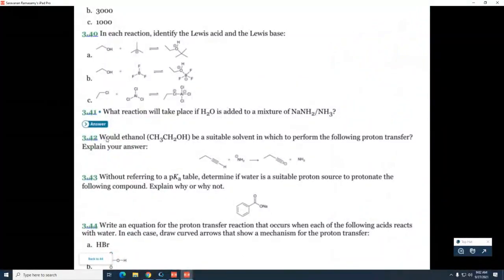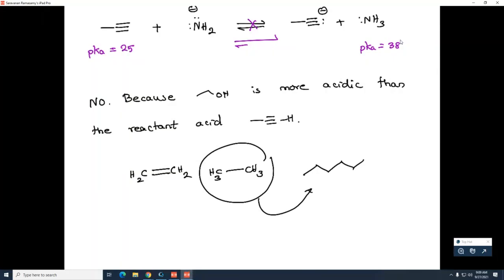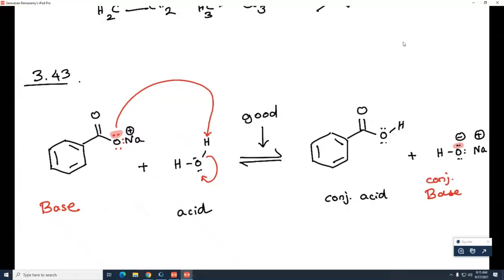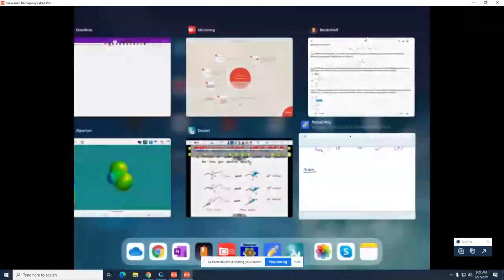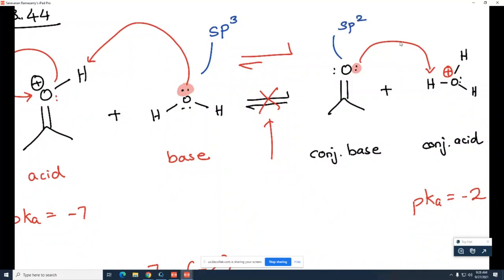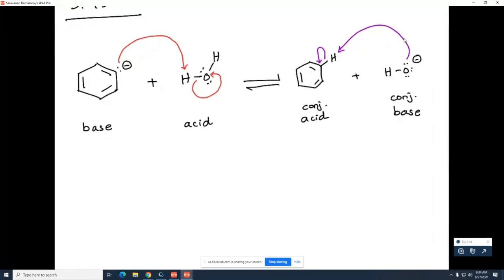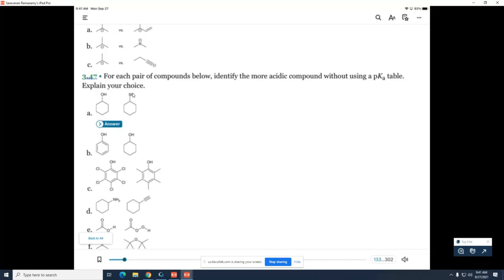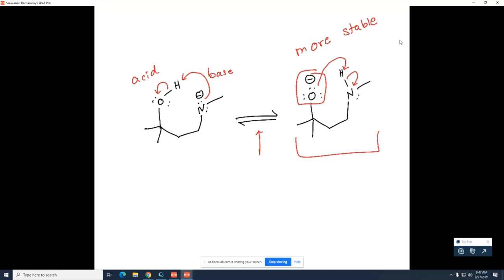CH3 Acids and Bases - Review Session - Klein 4th edition